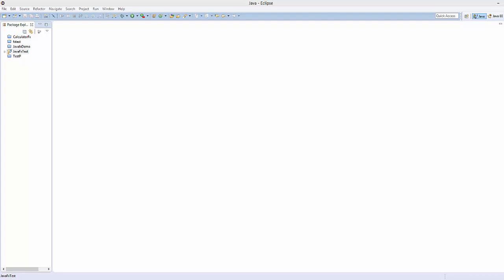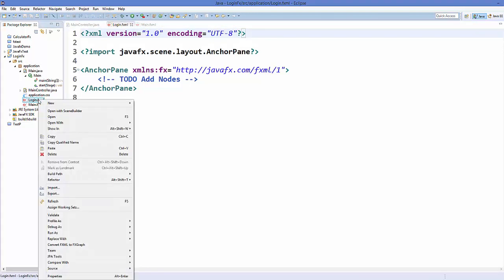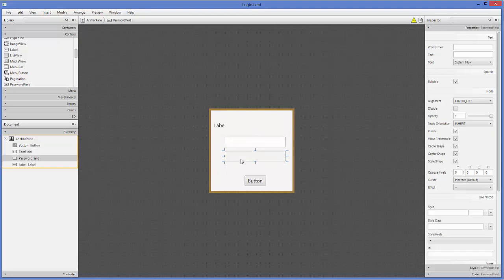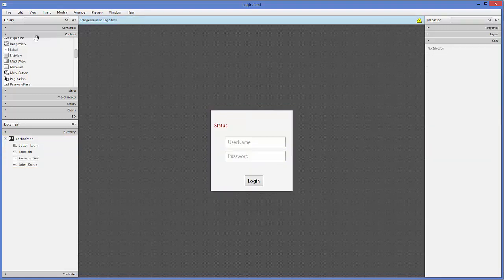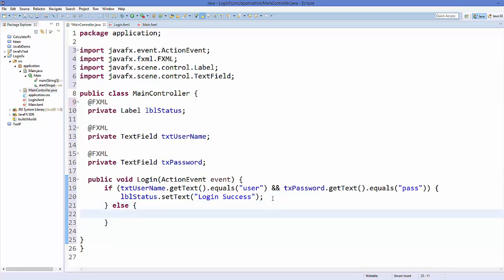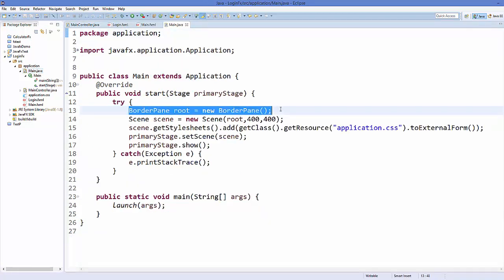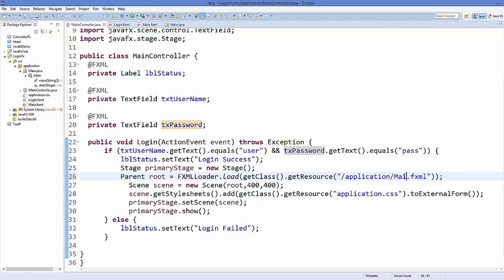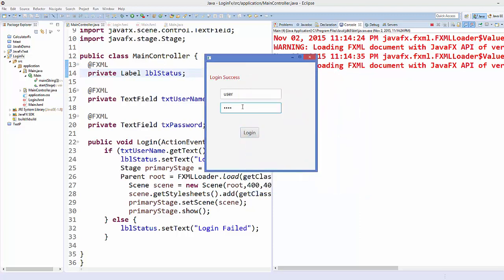Create Login Application using JavaFx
In this JavaFx Tutorial For Beginners video I will show How to  Create Login Application in JavaFX. This JavaFX Login Application is going to take Input from user such as user name and password and if the provided credentials are correct The application will show the success message.